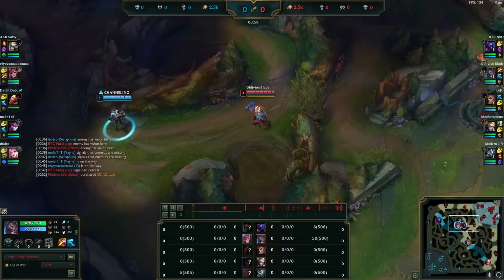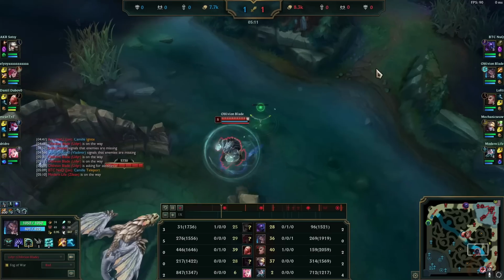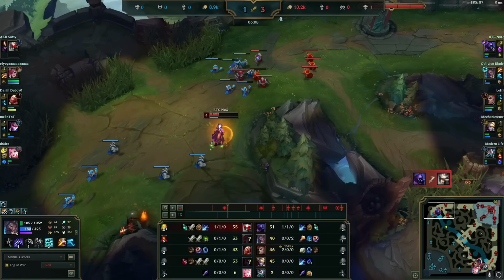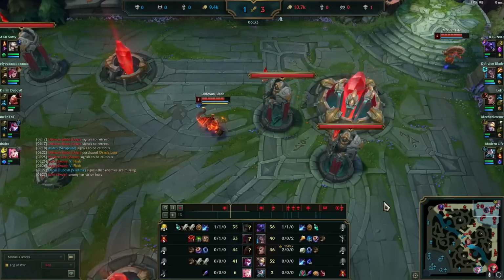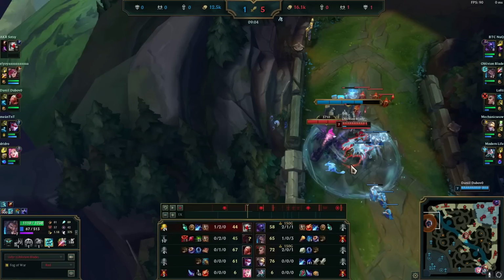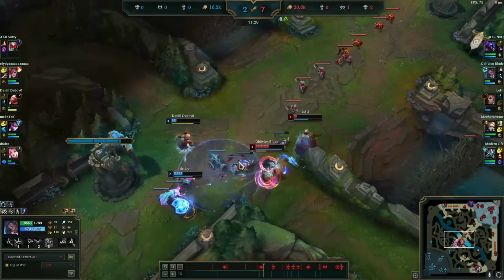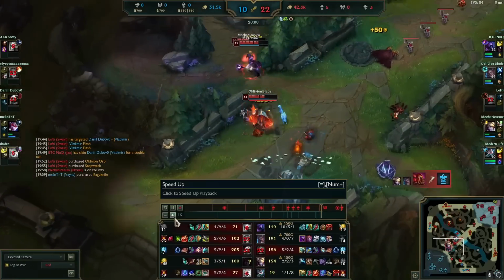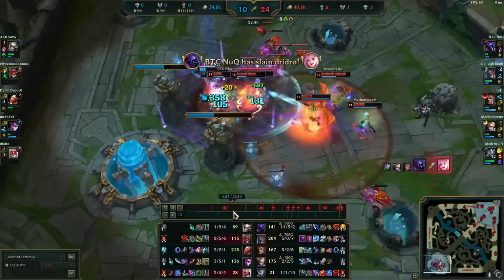Spectating the Best Udyr Player in the World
Commentary on a Challenger Udyr Jungle game by Aribo vs MAD Elyoya's Vi.

League of Legends Tips / Tricks / Analysis / Guide
How to Udyr Season 13
Udyr Jungle Season 13